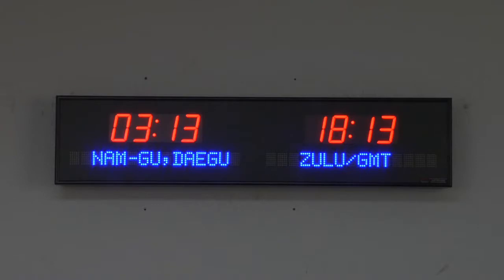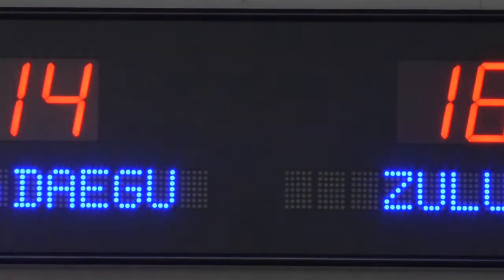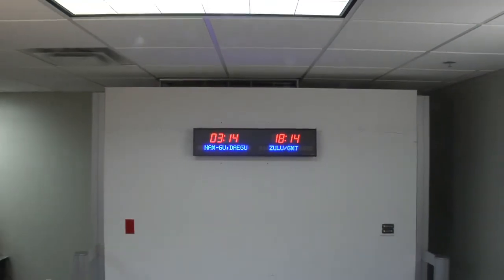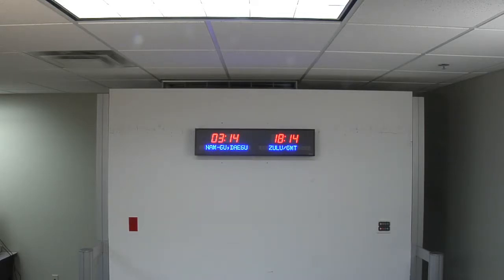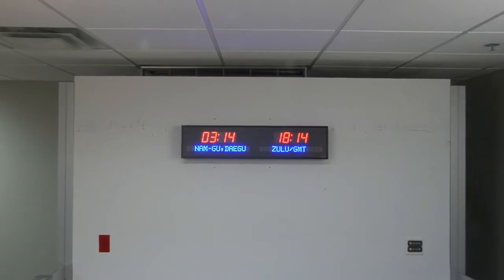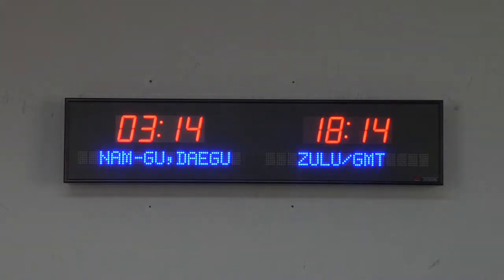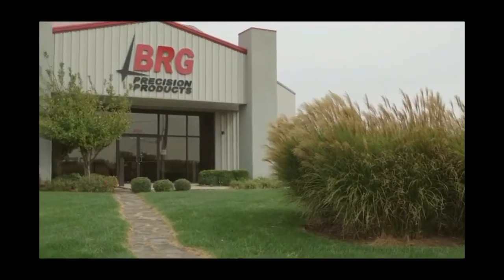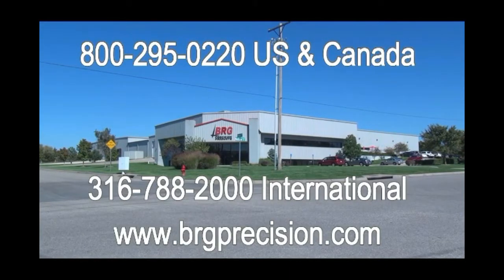BRG Precision Product's 7710G-R25B - 2 Zone, Prograammable Time Zone Clock Display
BRG Precision Products is proud to show you our 7710G-R25B Time Zone Clock.

This 2 zone time zone clock features 2.5” red bar segment LEDs for the time and optional 1.2”, 15 character, blue dot matrix LEDs for the zone labels.

This clock is accurate to 1 Second over 20 years

Has the ability to display 16 different time zones through page flipping the zones 8 times.

Comes with either an RF or IR remote control.

Choose between a USB or Ethernet PC Interface.

Time and settings are maintained during a power outage.

The dimensions of this clock is 36 1/4” Wide x 8 1/4” Tall and 3 1/4” Deep

The 7710G is available for purchase on GSA Advantage, DoD eMall or through our website brgprecision.com.